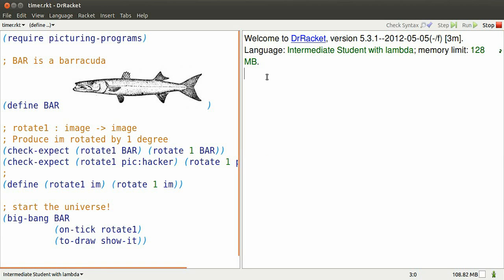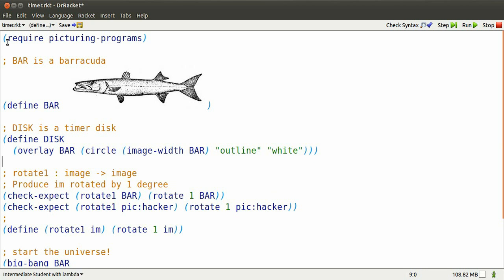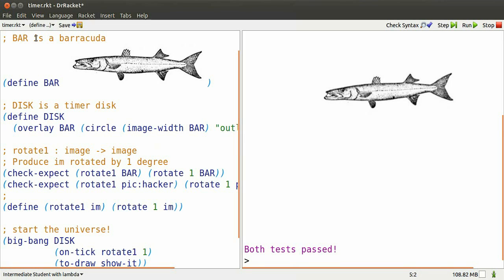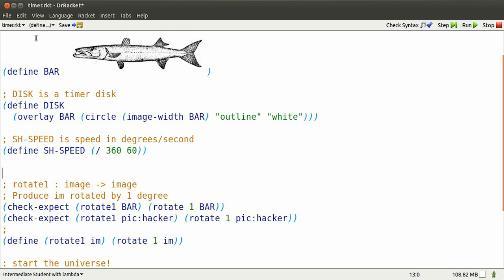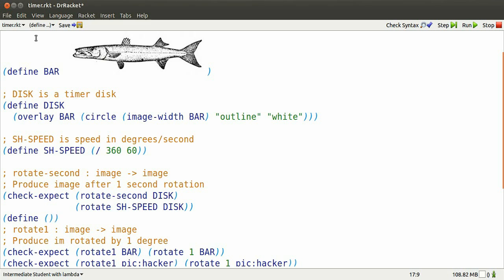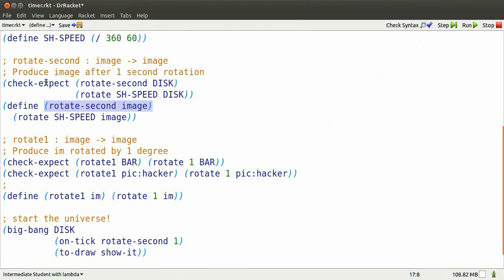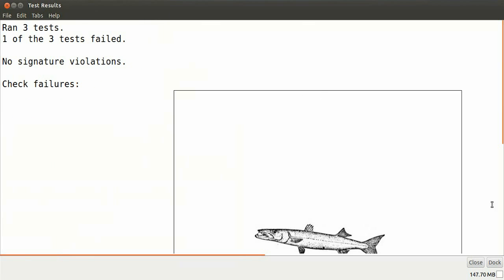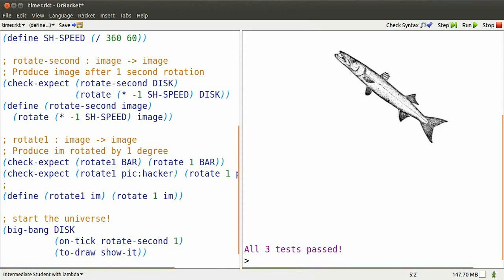racket events video 2/4 --- smoother events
shows how to get that barracuda rotating in a more circular fashion, rather than flopping about.  We need to add parameters to on-tick and define a new function rotate-second to update our image model.